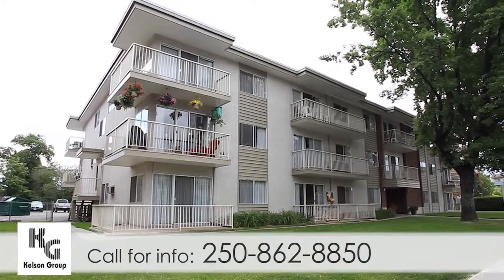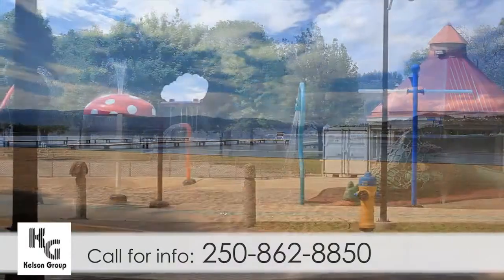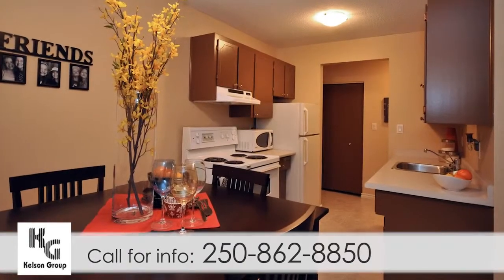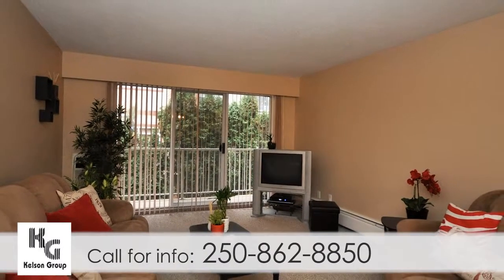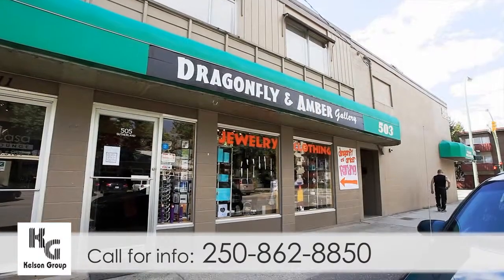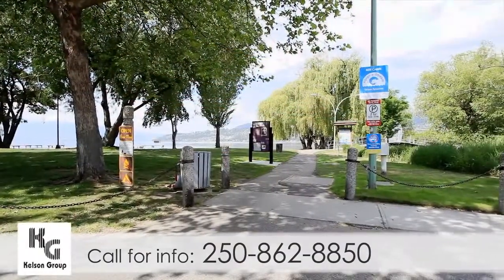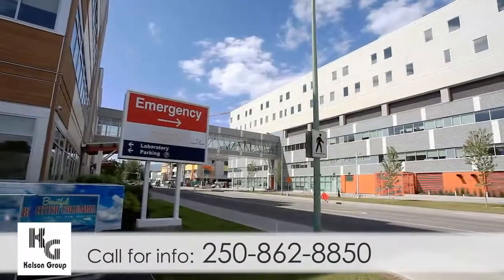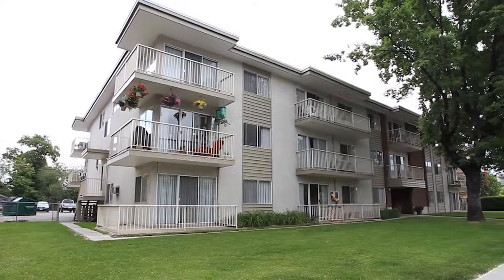Kelson Group Pandosy Square 1855 Pandosy Street KelownaBC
Kelson Group Pandosy Square Apartments
1855 Pandosy Street Kelowna BC